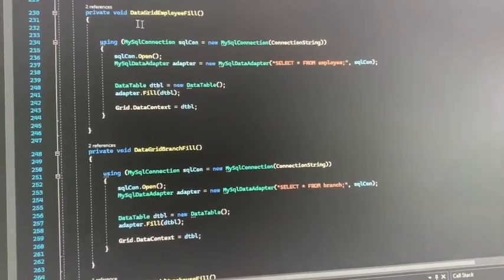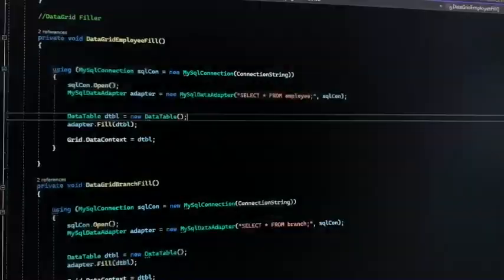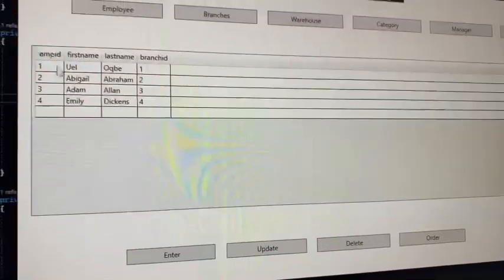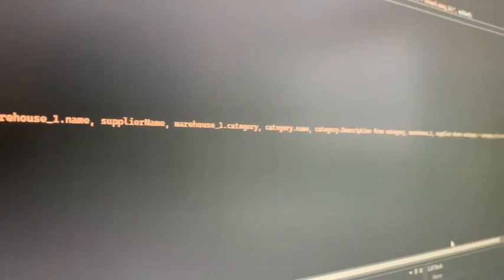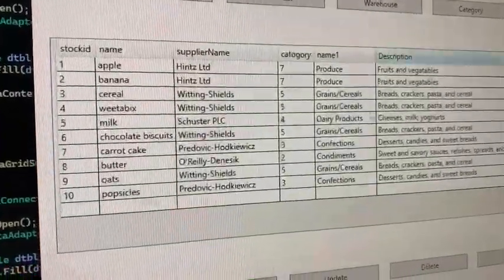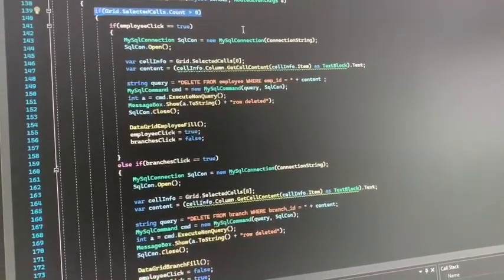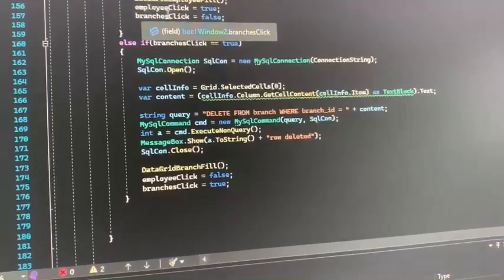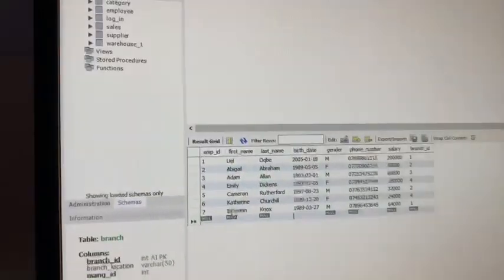NEA Project FINAL FINAL Submission!! Full document!! 1